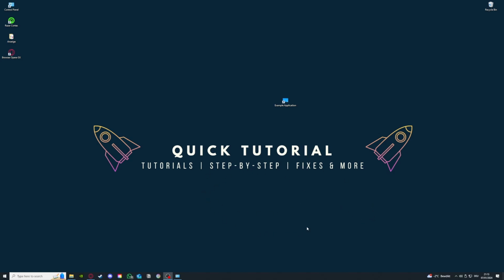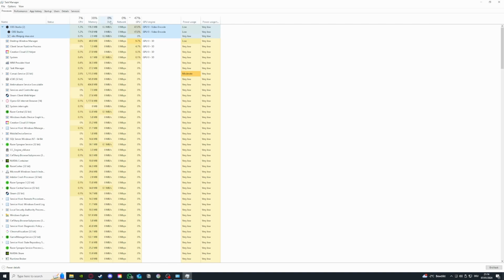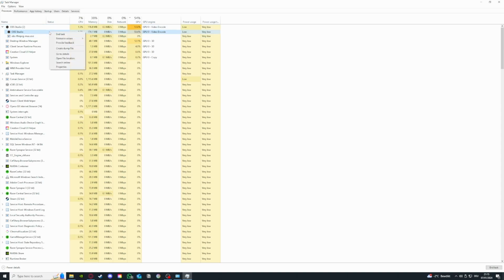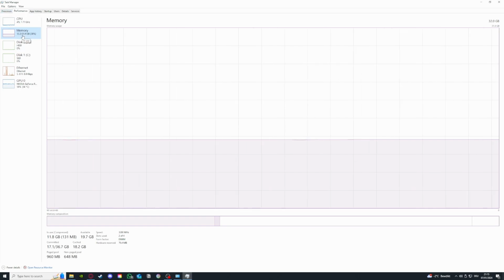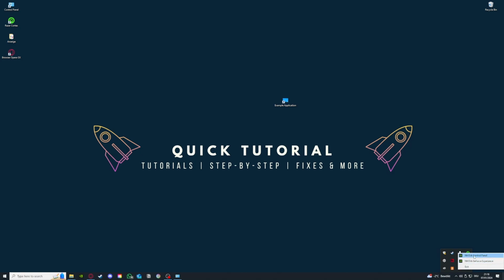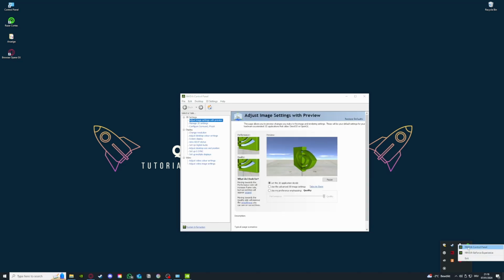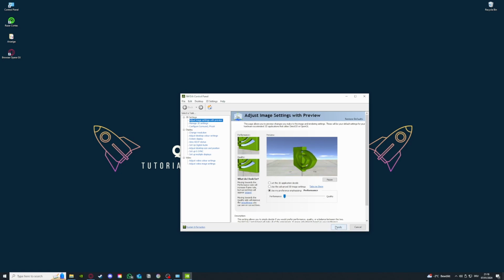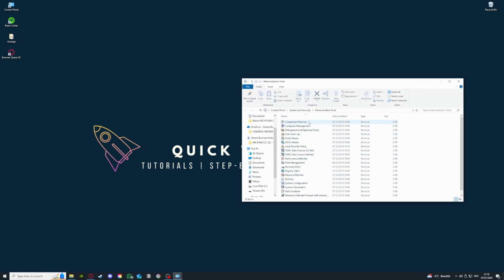Artlantis Lag Fix – How to Fix Lag, Stutter, Slow Rendering, High CPU/GPU – Full Tutorial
How to fix lag in Artlantis
Artlantis performance fix
Artlantis slow rendering – how to fix
Fix high CPU usage in Artlantis
Boost Artlantis render speed
Fix stuttering in Artlantis previews
Fix Artlantis lag when navigating scenes
Optimize Artlantis for better performance
Improve responsiveness in Artlantis
Fix GPU lag in Artlantis real-time render
Speed up Artlantis global illumination
Reduce render time in Artlantis
Fix Artlantis performance drops with large models
Fix texture loading lag in Artlantis
Artlantis viewport performance optimization
Boost Artlantis workflow for architecture rendering
Improve Artlantis 2025 / 2024 / 2023 rendering performance

0:00 Intro
0:50 Find what's eating your CPU and memory (Task Manager)
2:40 Reading the Performance tab — GPU, CPU, RAM
4:00 Nvidia settings: switch to performance mode
6:00 Disk Cleanup — freeing up space
8:45 Which files are safe to delete
10:00 Wrap up